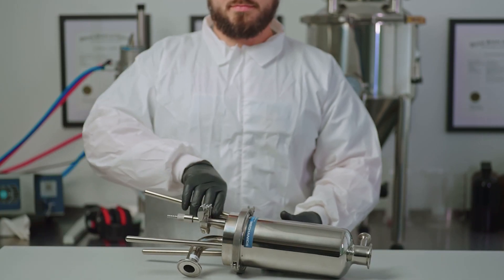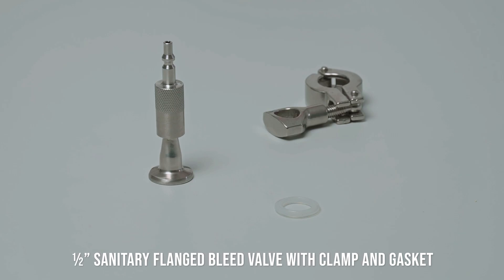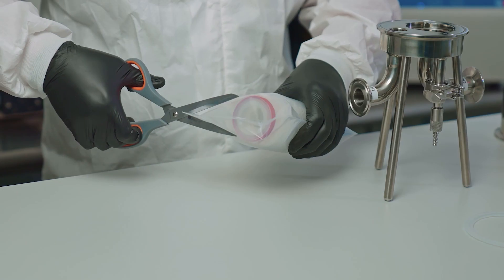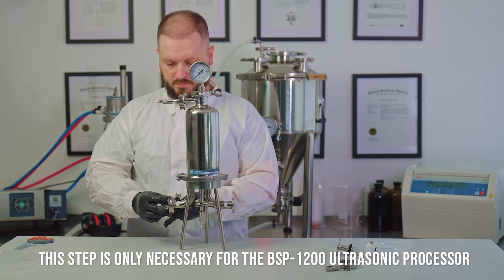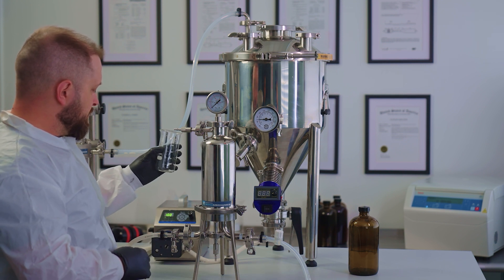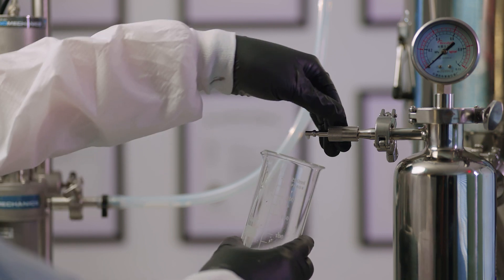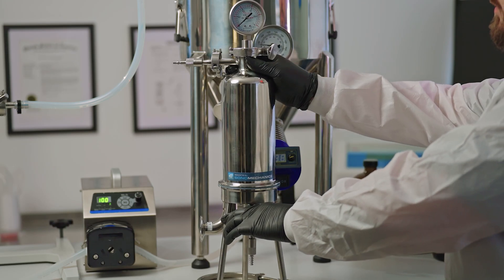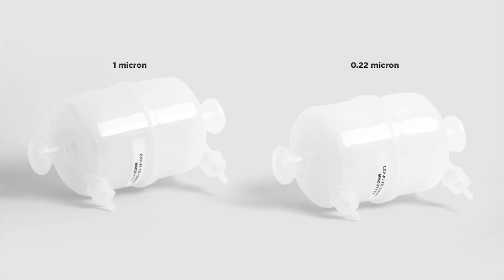Large-Capacity In-Line Filter: Assembly, Nanoemulsion Filtration, Cleaning, and Storage Procedures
In this video, we show you how to assemble the Industrial Sonomechanics’ large-capacity in-line filtration unit, use it to filter nanoemulsions, as well as clean and store the unit afterwards.

The large-capacity in-line filter assembly and replacement cartridges with 0.22 and 1 micron pores can be purchased here:

Filtration through a hydrophilic membrane is an important post-processing step of ultrasonic nano-emulsification, which eliminates particulate contamination such as dust, microorganisms, plant matter and titanium particles. Our new large-capacity integrated filtration unit makes the filtration step of the nanoemulsion manufacturing process convenient and highly scalable.

Industrial Sonomechanics offers high-amplitude laboratory, bench and industrial-scale ultrasonic liquid processors for a wide range of applications, including the production of nanoemulsions, nanocrystals and liposomes, cell disruption, aqueous and solvent-based extraction, liquid degassing, nanoparticle deagglomeration, sonochemistry, and many more.